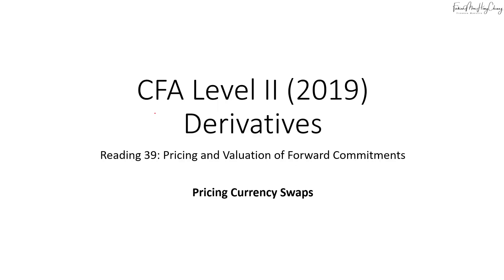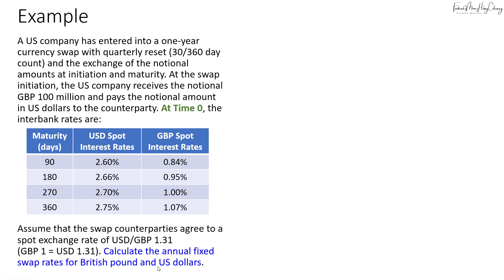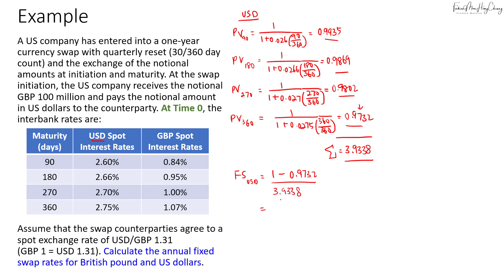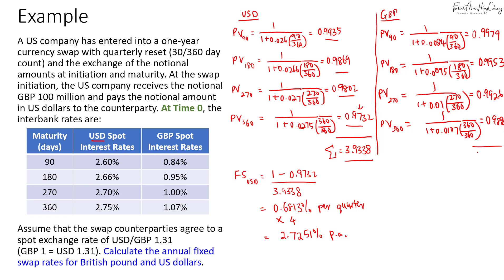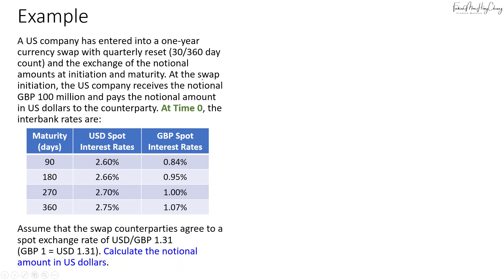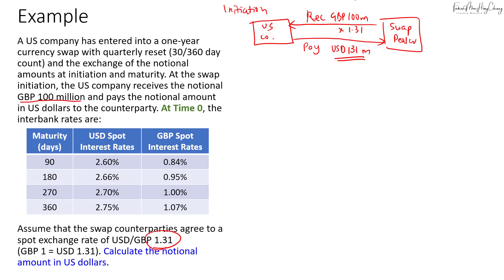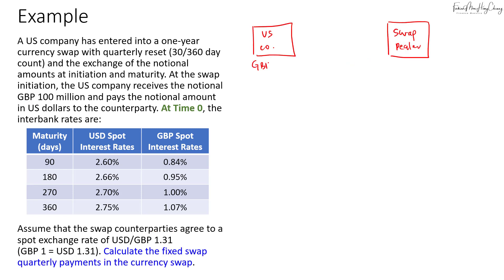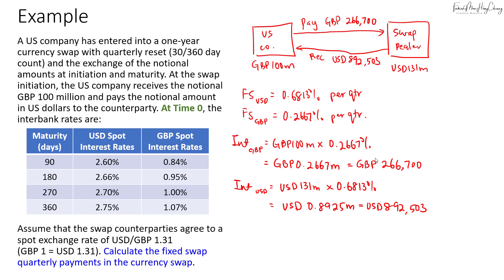CFA Level 2 | Derivatives: Pricing Currency Swaps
Topic: Derivatives
Reading: Pricing and Valuation of Forward Commitments

Currency swaps! The next thing that CFA Level 2 exam candidates fear after interest rate swaps. It's not all difficult.

[Before you watch this video, you should know how to calculate the fixed swap rate of an interest rate swap, else you can watch this first

I'm running through a quick example on:
1) how we price currency swaps (assuming both legs are on fixed rates)
2) how we determine the notional of the other leg of the swap
3) how we calculate the payments every period.